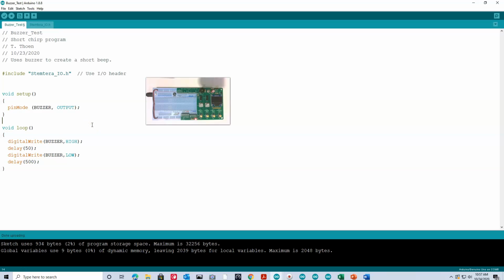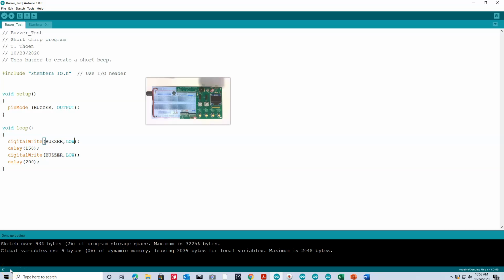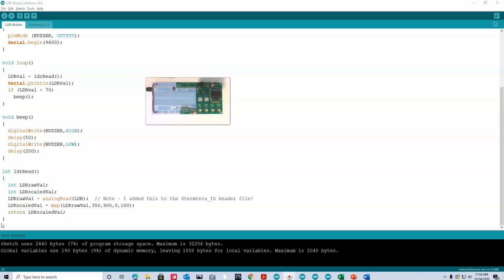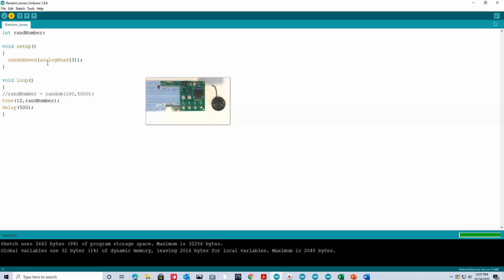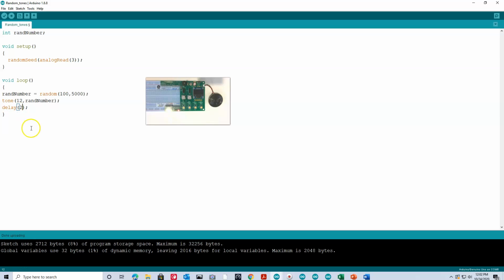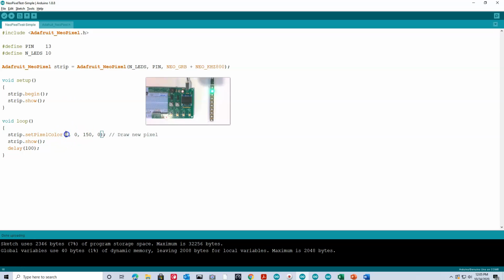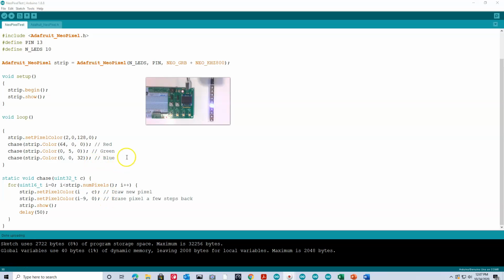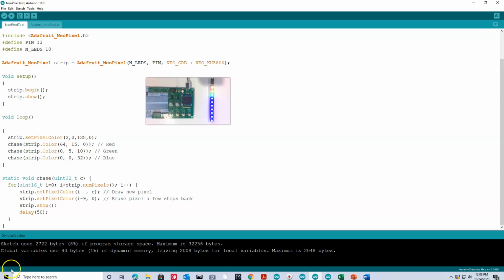Unit 10 Trainer Examples